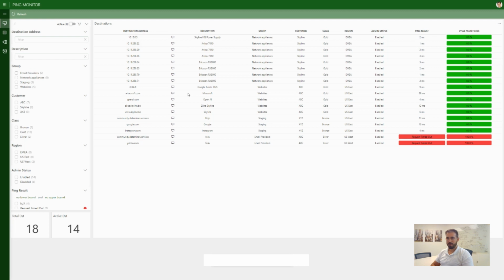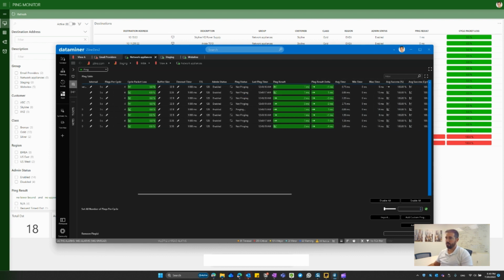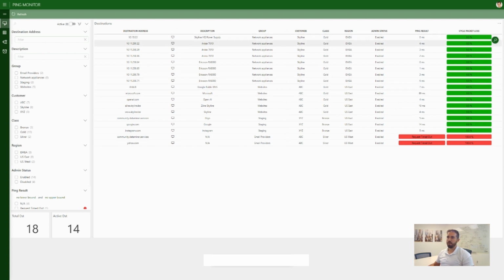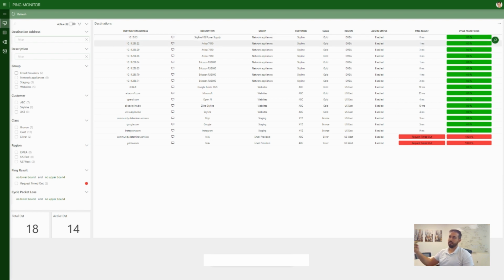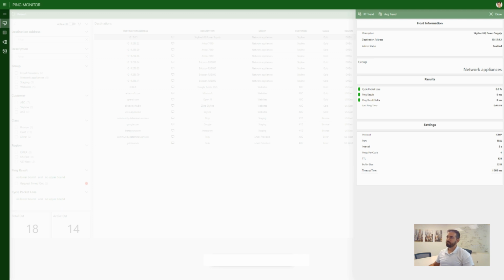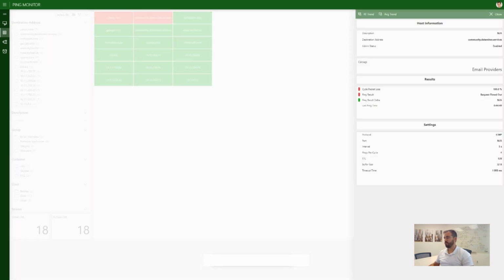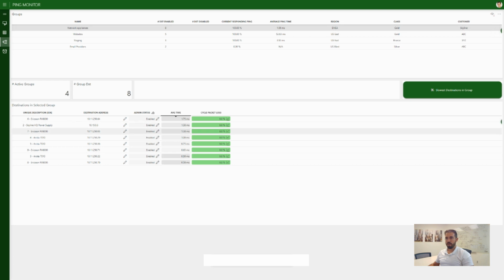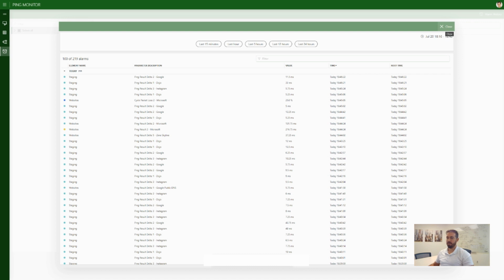Ping Monitoring - DataMiner Use Case Demo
Miguel Barquet gives a short demo of the Ping Monitoring application he built.

Ping Monitoring automates the process of checking whether an internet destination, such as an IP address or hostname, responds to ping commands. By sending automated ICMP echo requests at a user-defined frequency, the tool waits for responses from the desired destination. If no response is received within the specified period, it indicates a network issue, triggering alarms and notifications to the responsible operators.

🔗 For more details and the full use case, check out the blog post on our community

▬▬ About DataMiner ▬▬▬▬▬